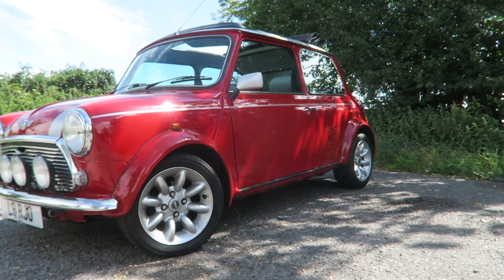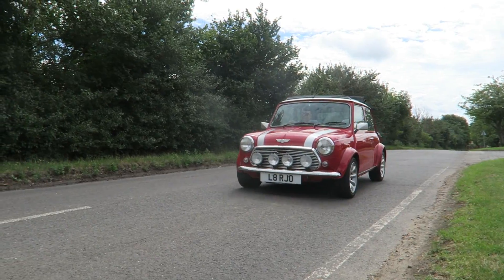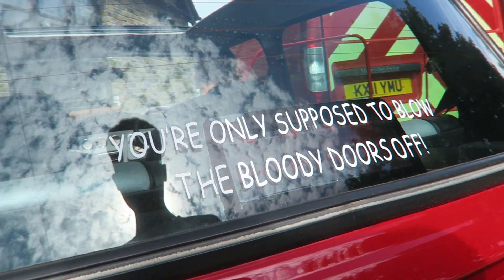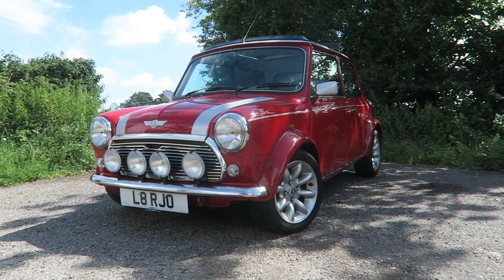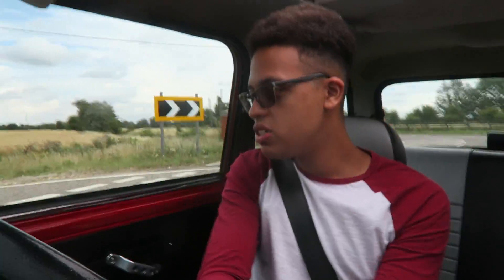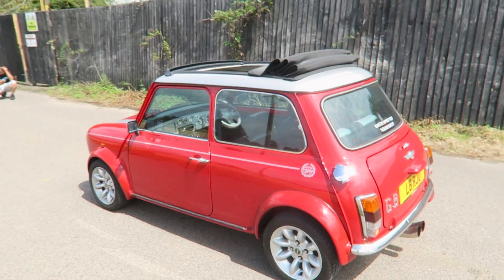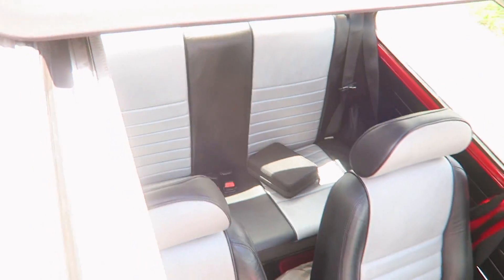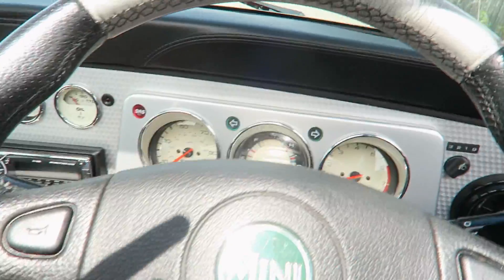My First Drive In A Classic Mini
Hello folks. In this video I get to drive a cheeky British Icon, it's the original Mini Cooper, this particular One is a 2000 model which is one of the last little champs about.

It has a 1.3 Fuel Injection 4Cylinder with around 60+BHP but because its so simple with no Power steering, no electronic aids. Sometimes the most simplest Cars tends to be the ones that puts the biggest smile on your face.

Keep It Sideways Folks